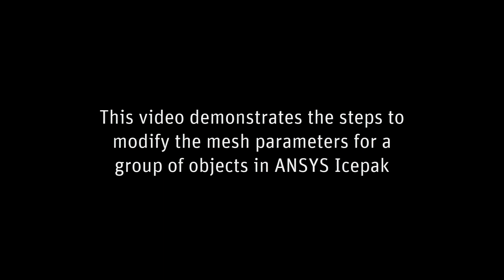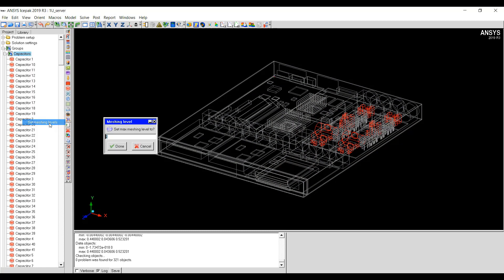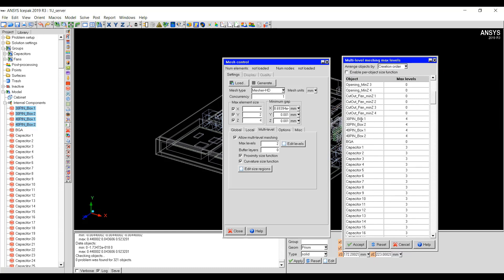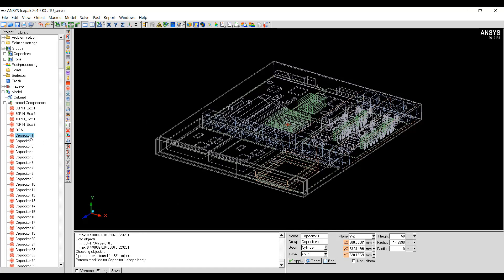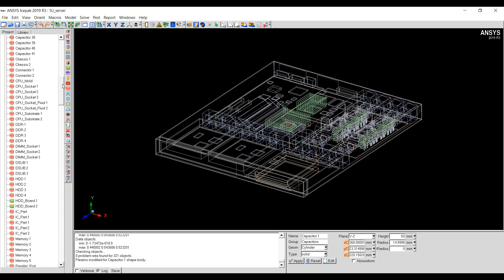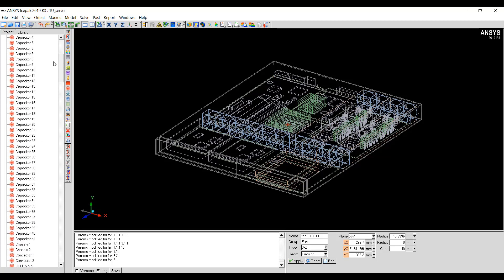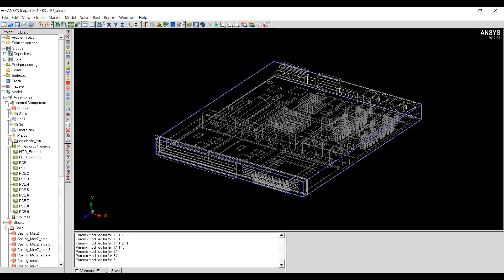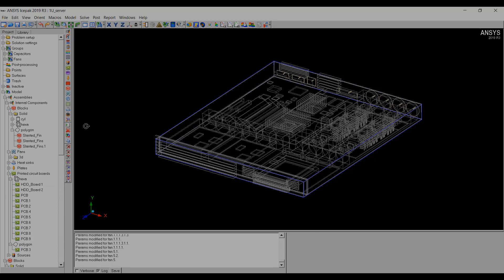ANSYS Icepak: Modifing Mesh Parameters for Multiple Objects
This video demonstrates the steps required to modify the mesh parameters for a group of objects in ANSYS Icepak. A complex server model is used for the purpose of this demonstration. The model comprises a number of components increasing the complexity of the design. Watch the video to learn more.